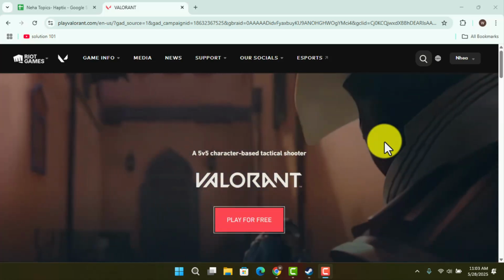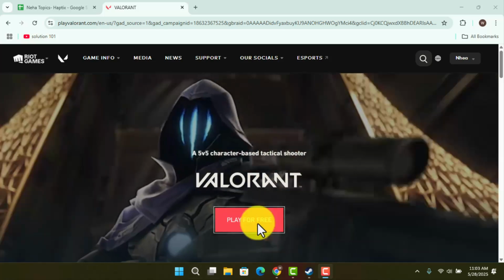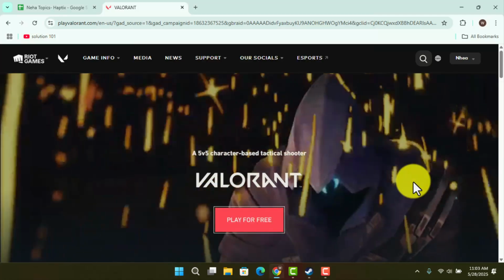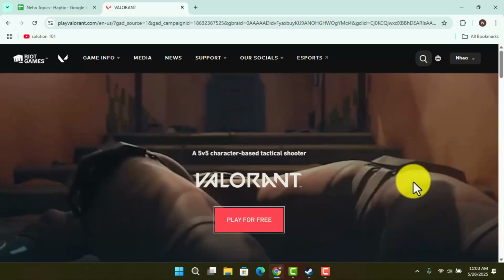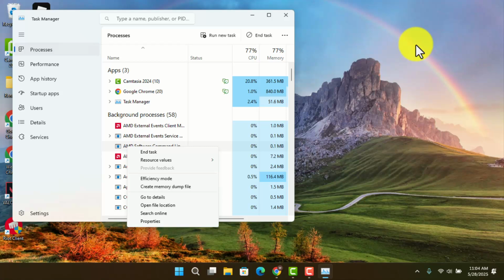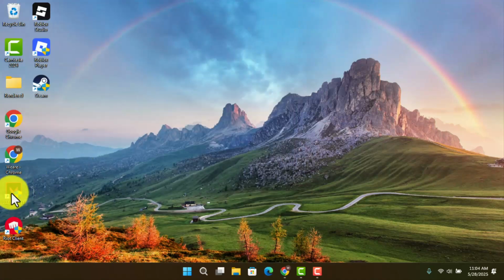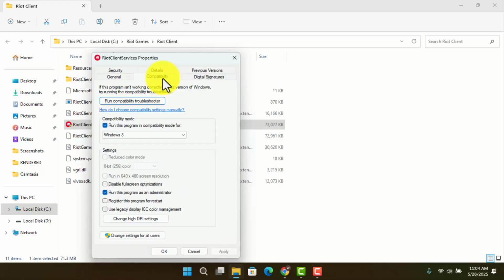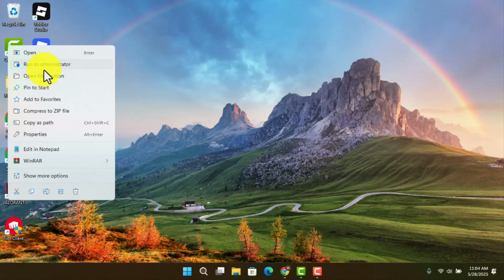How To Fix Valorant Has Encountered A Connection Error Please Relaunch The Client To Reconnect VAN-1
This video offers a comprehensive guide to fixing the "Valorant has encountered a connection error. Please relaunch the client to reconnect. VAN 1" issue, which is a common error caused by conflicts between Riot Vanguard (Valorant’s anti-cheat system) and your system’s software or network. The error typically appears during startup or while connecting to Riot servers and can often be fixed with a few straightforward troubleshooting steps.

The first recommendation is to restart your PC. This basic step is often the most effective, as it clears temporary system glitches and resets services that may be interfering with Vanguard. Fully close all windows, select 'Restart' from the Windows power menu, and then try launching Valorant again.

If the error persists, the next step involves restarting the Riot Client and Vanguard processes. First, exit the Riot Client and Vanguard from the system tray (you may find it under hidden icons). Then, open Task Manager and end any remaining Valorant- or Vanguard-related processes. This ensures no hidden services are causing the error. Afterward, relaunch the Riot Client and Valorant to check if the issue is resolved.

The video also suggests checking your internet connection and updating your network drivers. An unstable or outdated connection may prevent Vanguard from initializing properly. Use Device Manager to check for the latest network driver updates compatible with your device.

If none of the above steps help, adjust compatibility settings for Valorant. Right-click the Valorant shortcut, select 'Open file location,' then right-click the executable file and go to 'Properties.' Under the 'Compatibility' tab, check 'Run this program in compatibility mode' and 'Run this program as an administrator.' Apply the changes and launch Valorant again as administrator.

As a final option, uninstall and reinstall both Riot Vanguard and Valorant. This clean installation removes corrupted files and reinstalls both programs with fresh, fully updated components, which is often the most effective way to resolve persistent VAN 1 errors.

Timestamps:
0:00 Intro
0:18 Restart your PC
0:34 Restart Riot Client and Vanguard
1:10 Check internet and update network drivers
1:20 Change compatibility and admin settings
1:50 Reinstall Vanguard or Valorant
2:02 Conclusion